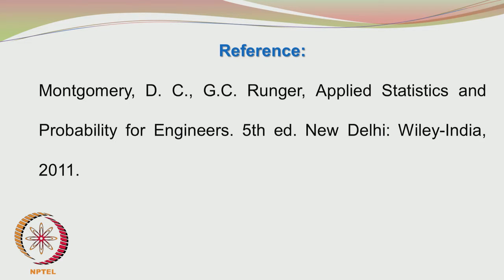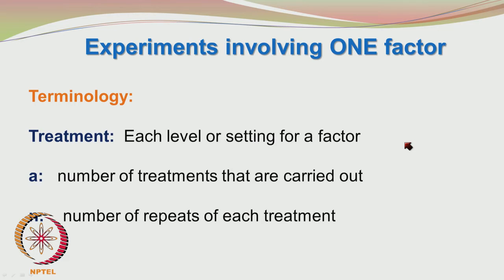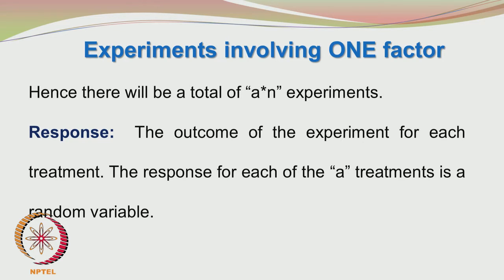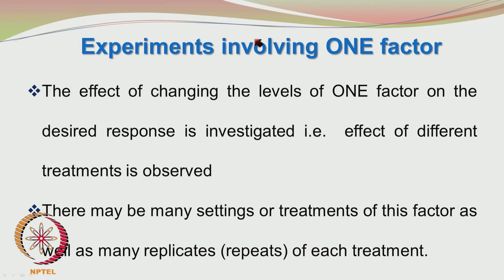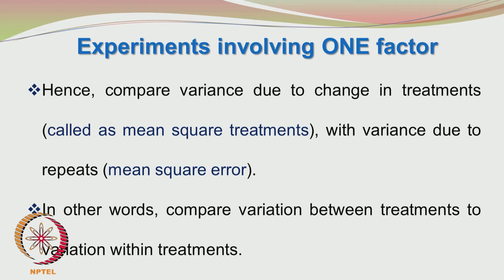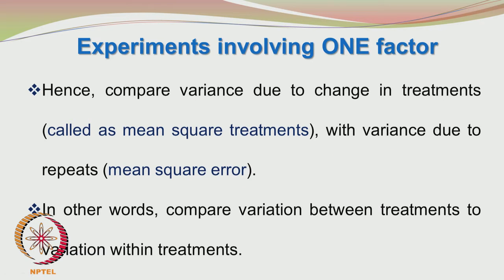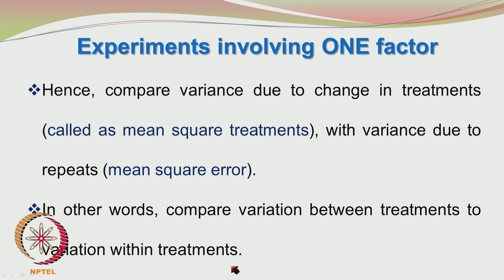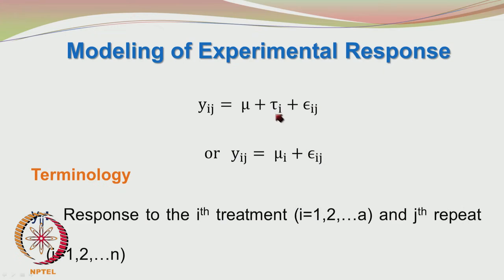Mod-01 Lec-25 Analysis of Experiments involving Single Factor – Part A